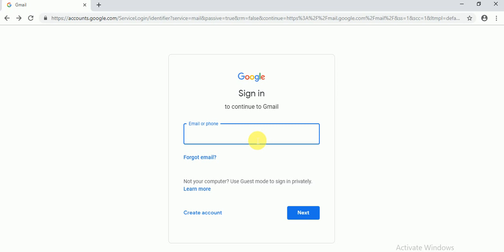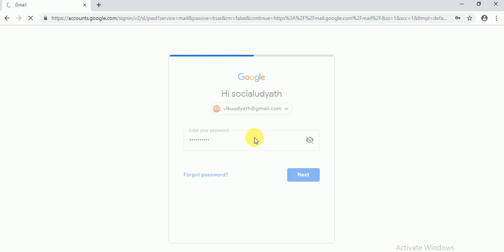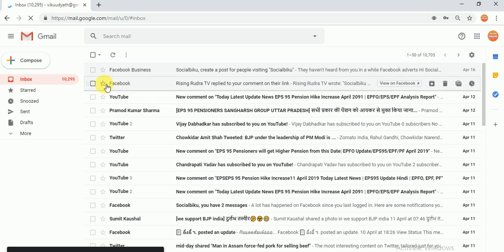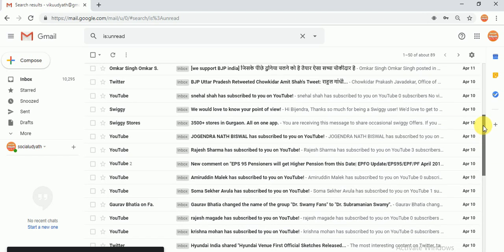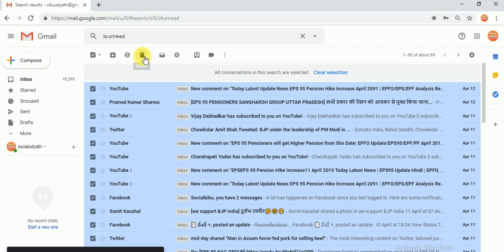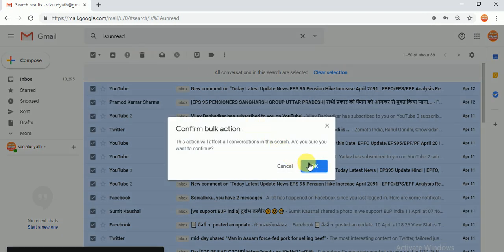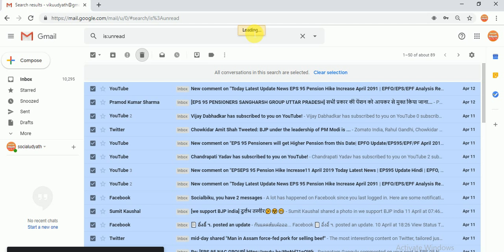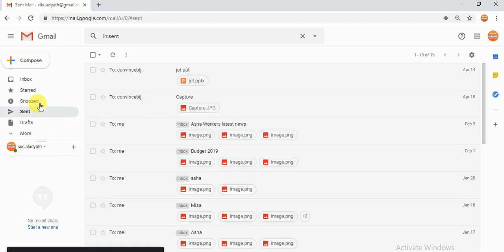How to Delete All Unread and Unnecessary Emails in/from Gmail at Once ? 2021 Update || SOCIALBIKU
How to Delete All Unread and Unnecessary Emails in/from Gmail at Once ?  2019 Update

If you've been using Gmail for a decade or so, you're probably running into your storage limit. You can pay for more space, or you can simply delete old emails and ... let's do something about that constantly rising counter of unread emails. ... Data is a real-time snapshot *Data is delayed at least 15 minutes.

Query Covered AND Solved  :

1)  How to delete all unread emails in gmail at once?
2) How to Delete All Unread Emails in Gmail ?
3) How to Delete Gmail Messages in Bulk ?
4) How To Delete All Unread Gmails In One Bulk Action ?
5) How to clear all those old emails out of Gmail ?
6) How to delete thousands of unread emails from Gmail at once ?
7) How do I select all unread messages in Gmail?
8) How do I do a mass delete of emails in Gmail?
9) Is there a way to delete more than 50 emails at a time in Gmail?
10) How do I select more than 100 emails in Gmail?
11) How do I delete all unread emails in Gmail on Iphone?
12 ) How do I clean out my Gmail inbox?

My Mobile

My Mic or Ear Phone

My Laptop

My Pen Drive